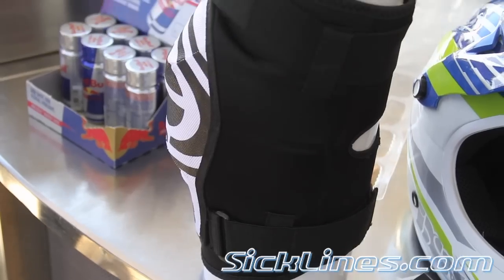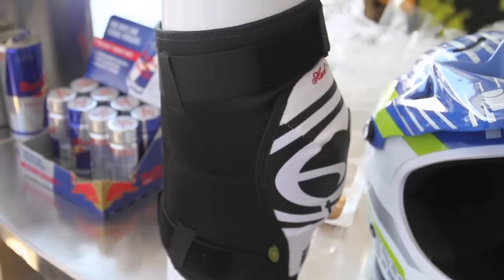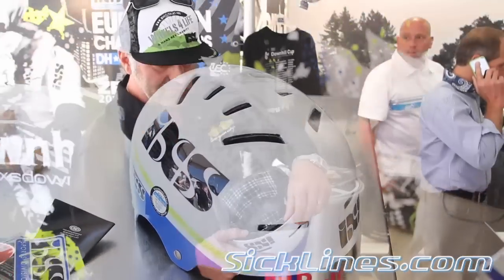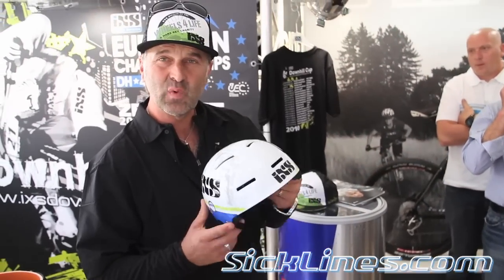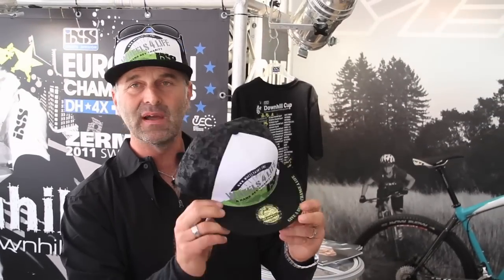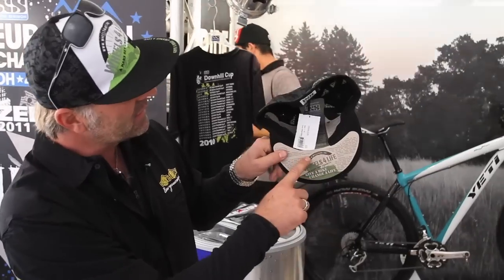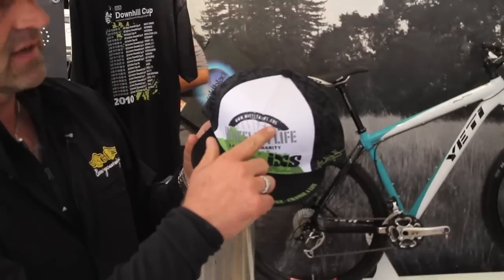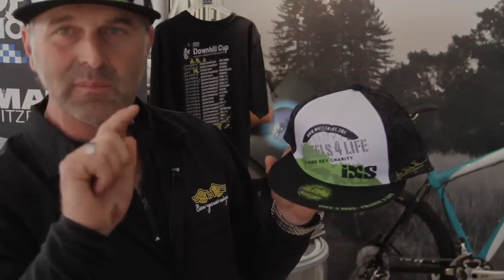2010 Eurobike iXS Protection Products - SickLines.com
Hans Rey shows off his favorite iXS protection products at Eurobike